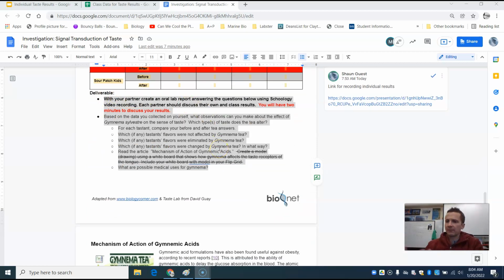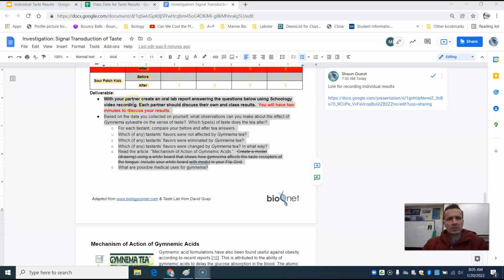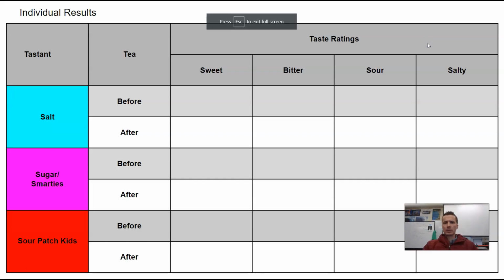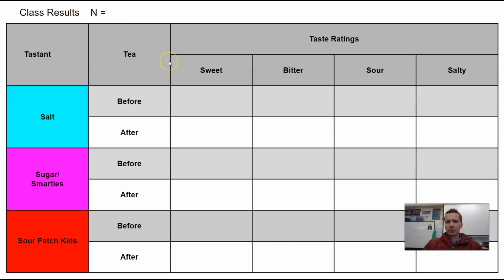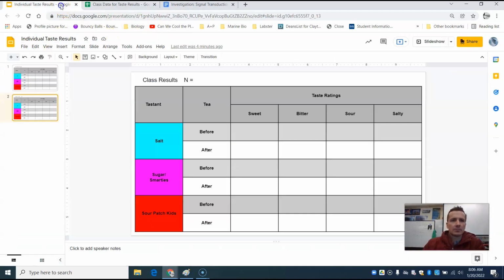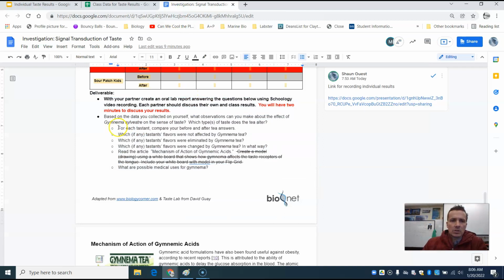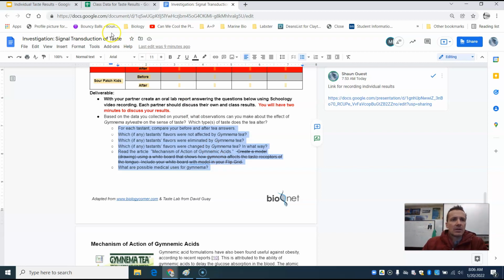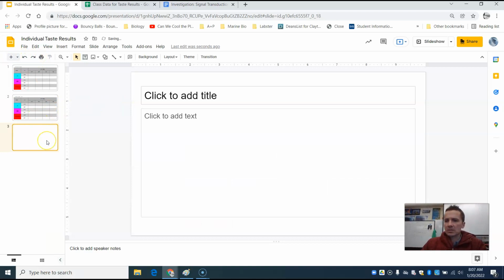Investigation: Signal Transduction Final Submission